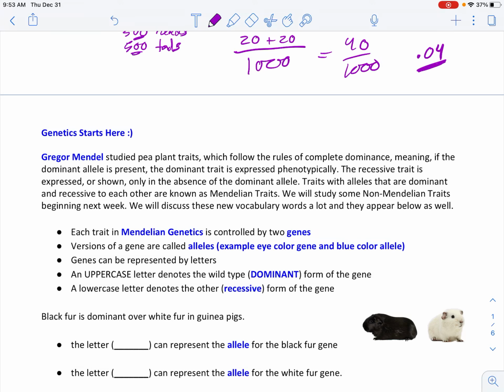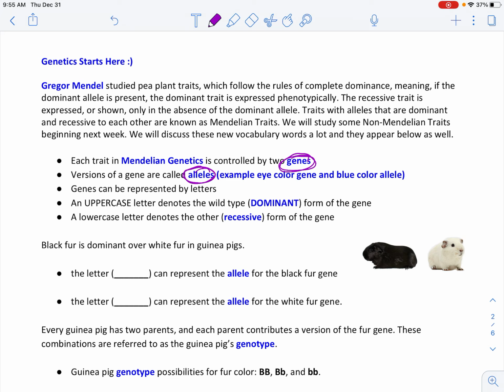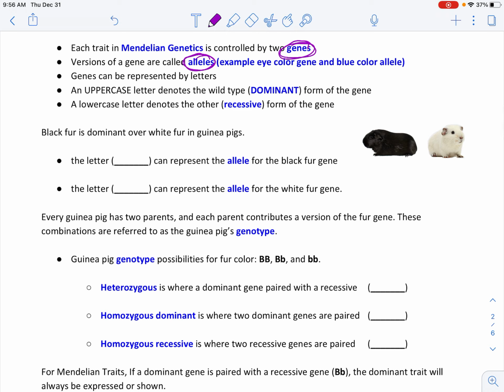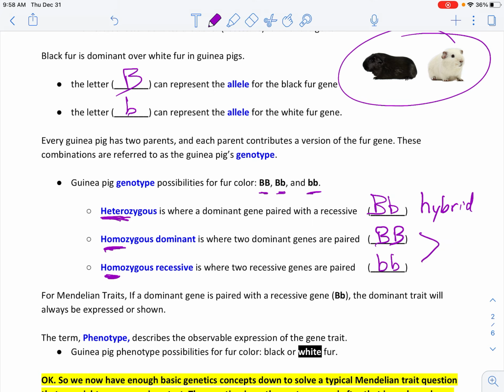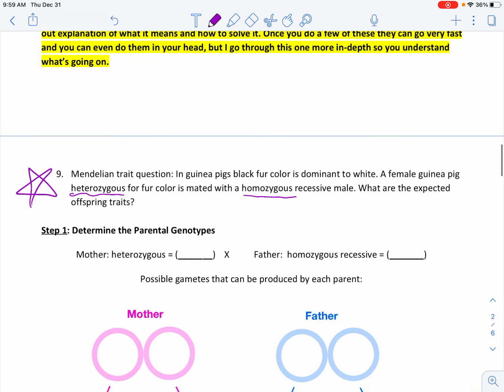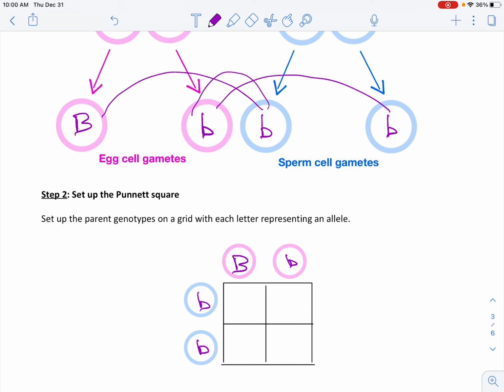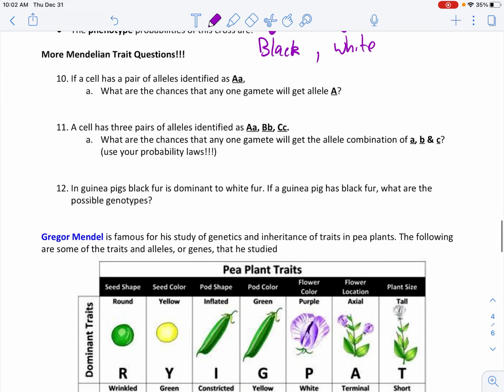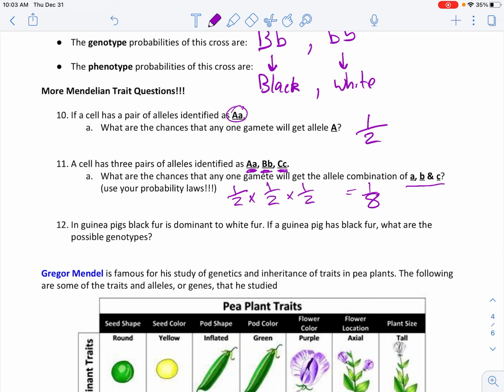Probability and Genetics Worksheet 2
Probability and Genetics Worksheet